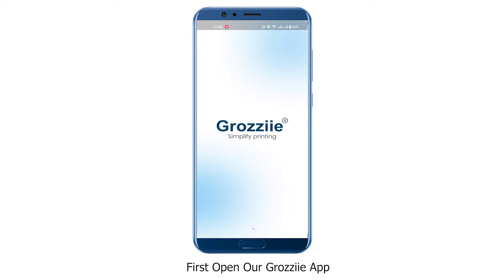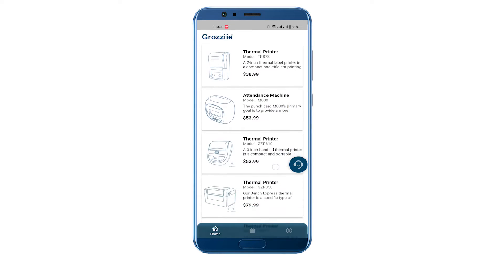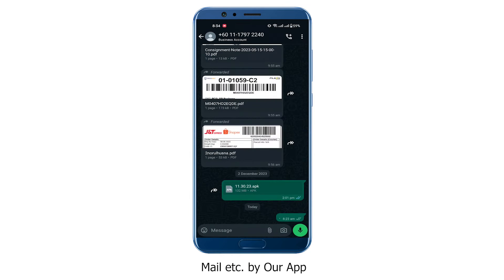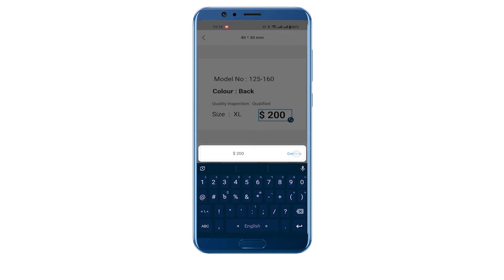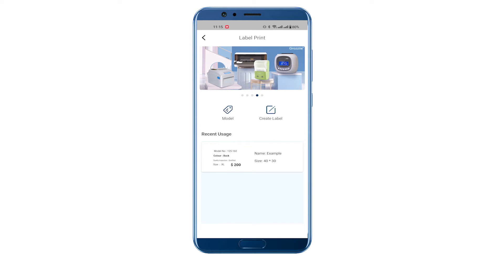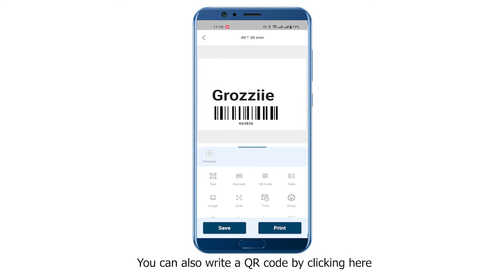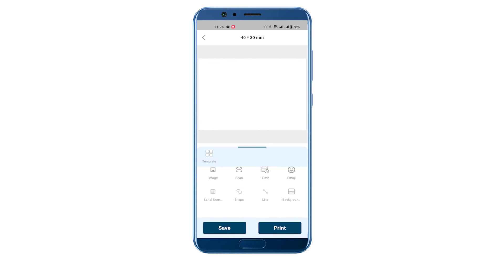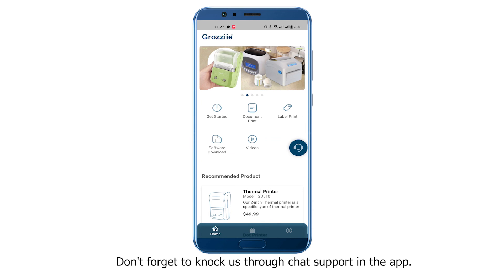How to Use Grozziie App.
How to Use Grozziie App || Thermal printer || Label Printer ||